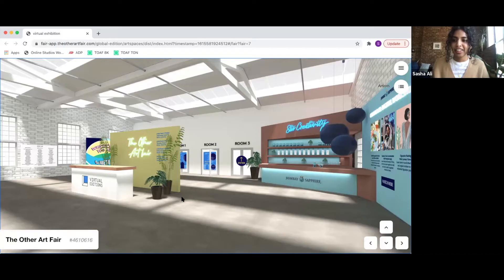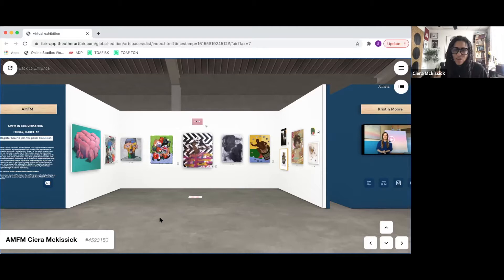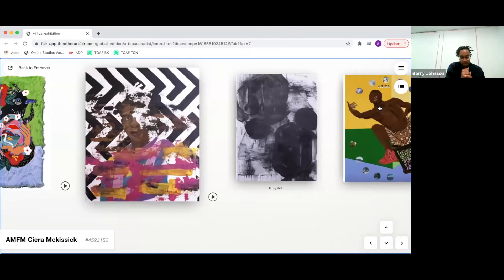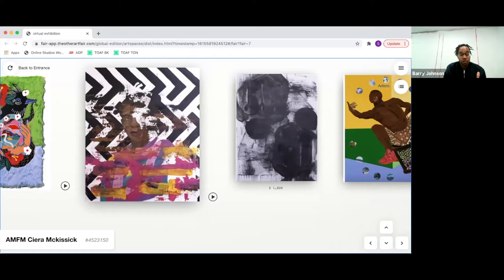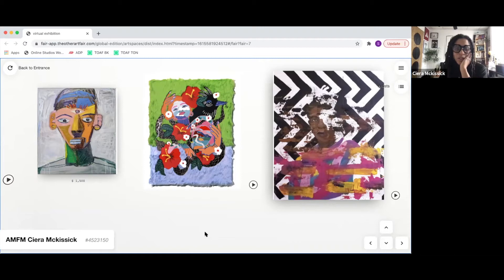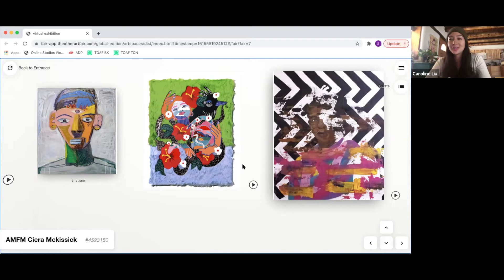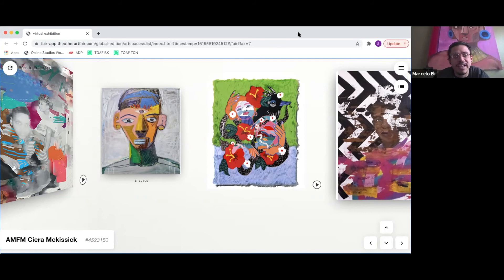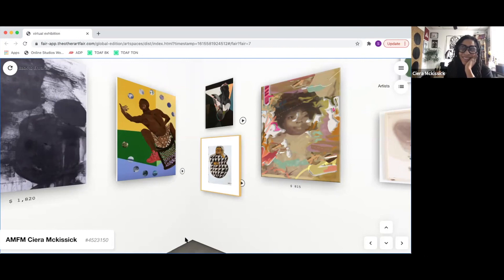In Conversation with AMFM | Global Virtual Editions Fair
AMFM combine the arts to cultivate community, diversity, inclusivity and intergenerational engagement. Enjoy this talk as they discuss these themes in relation to their booth at the Global Virtual Edition Fair.

Featuring AMFM Founder Ciera McKissick and artists Barry Johnson, Caroline Lui and Marcelo Eli.